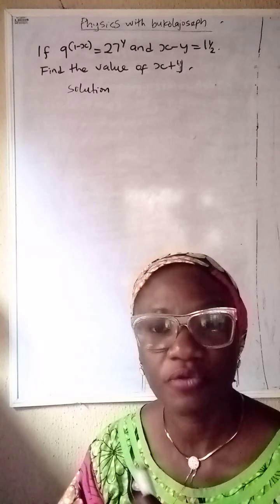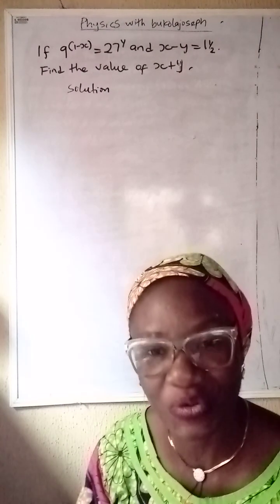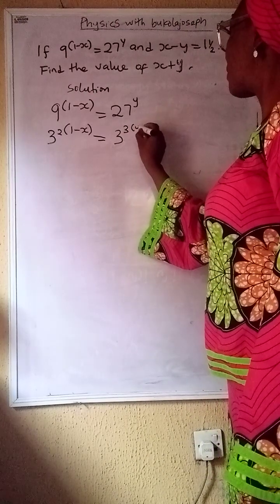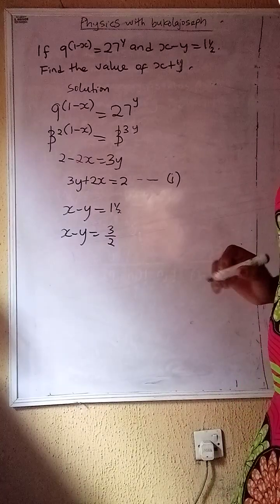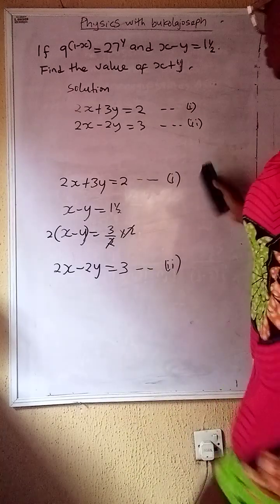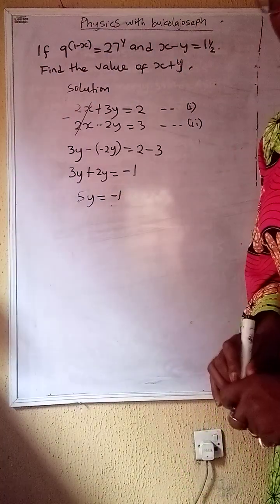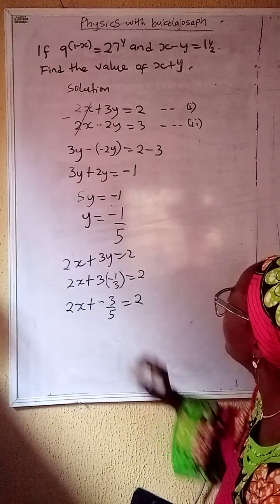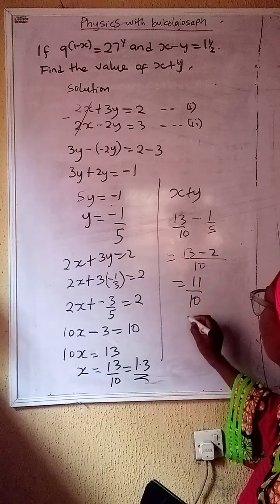If 9^(1-x) = 27^y and x - y = 1.5, find the value of x + y.